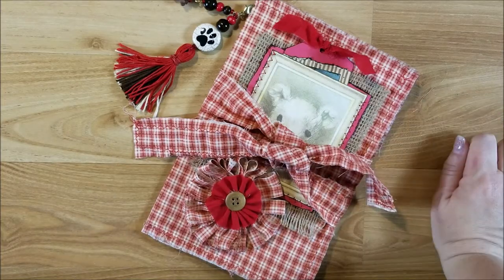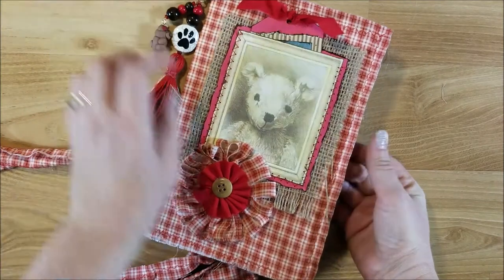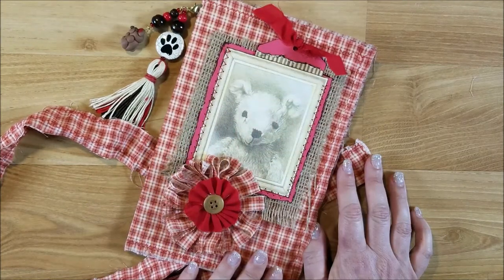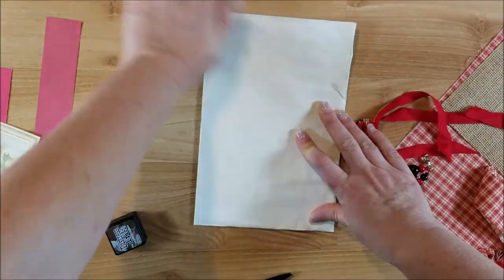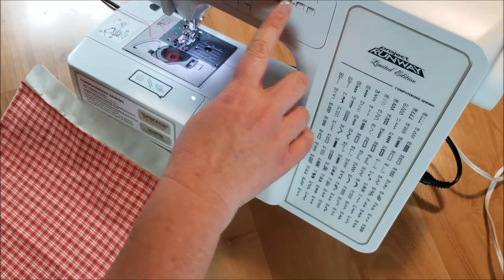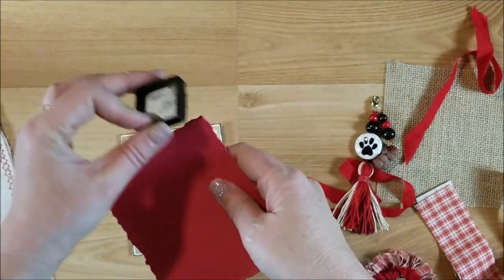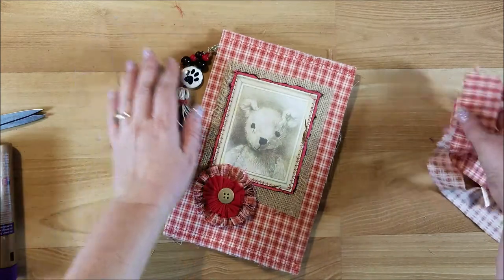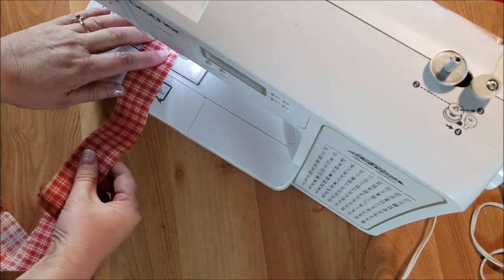Junk Journal With Me: Envelope Junk Journal Cover Tutorial: Teddy Bear Junk Journal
Today I am showing you how I make a junk journal cover using a 9 x 12 envelope. Grab your supplies and come junk journal with me!

Link to my teddy bear charm tassel: Unfortunately, I filmed this video and totally forgot to upload it from my phone and deleted it from my phone thinking that I already uploaded it. Ugh!

Link to the Brother Project Runway Sewing Machine